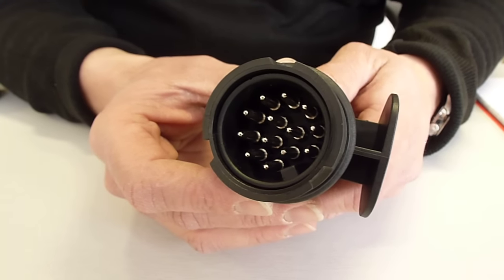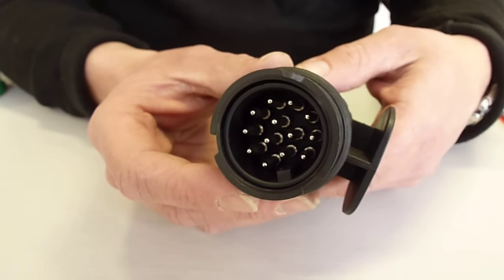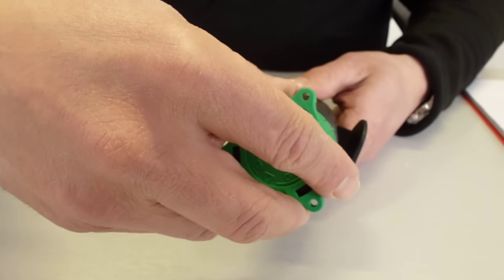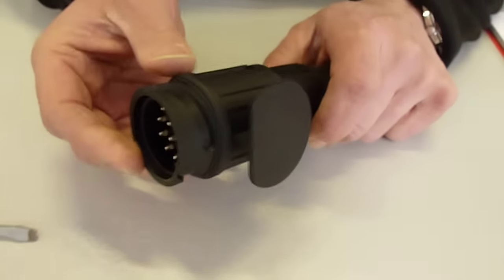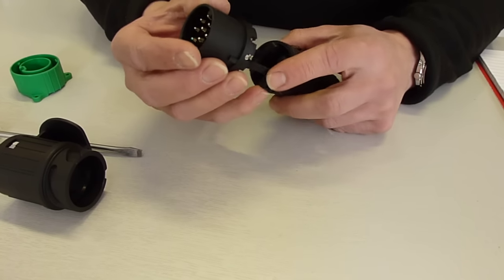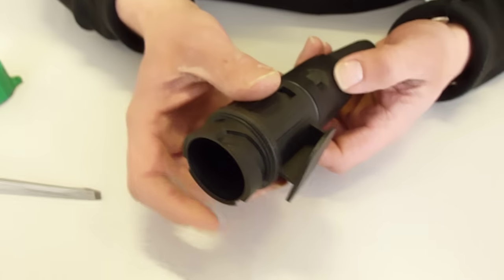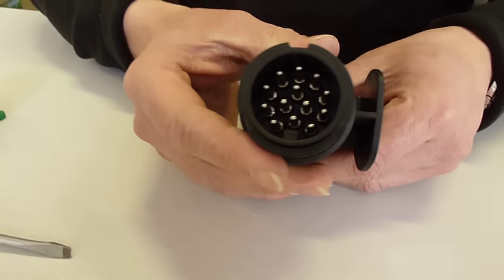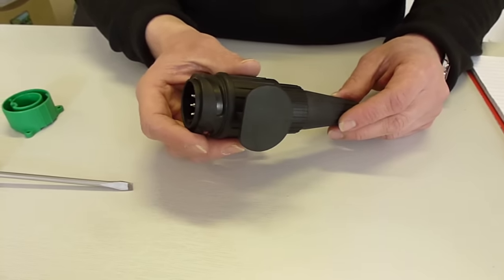How to realign your 13 pin caravan towing electrics plug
Tutorial on how to realign your 13 pin caravan towing electrics. Venture guide you through this process in an easy to follow step by step video. There are different manufacturers of 13 pin socket, this one is fitted to all New Bailey caravans and probably used by many other manufacturers too.